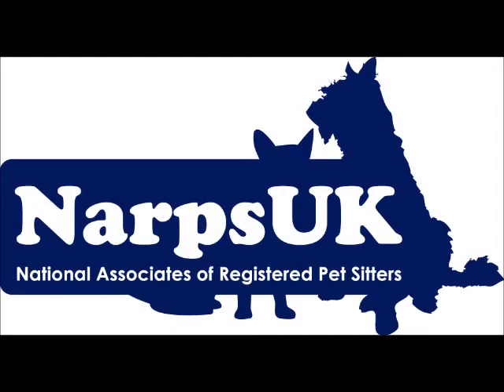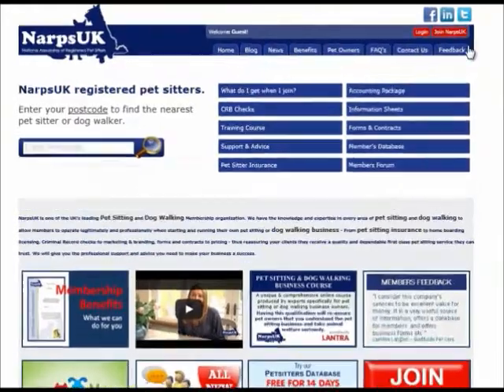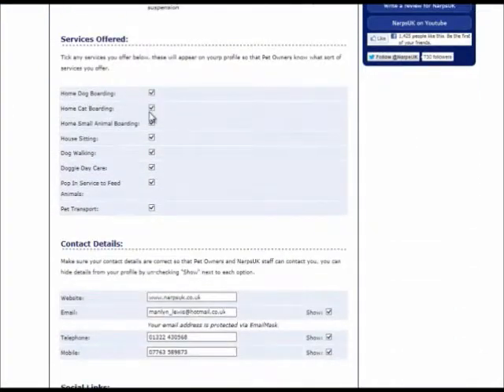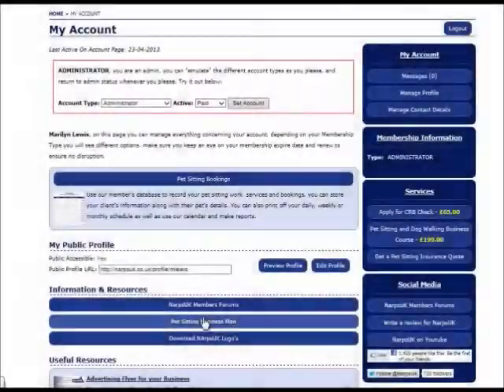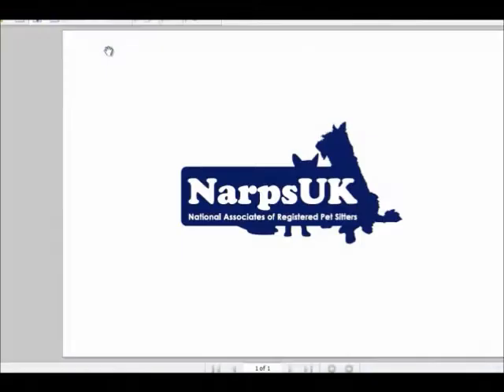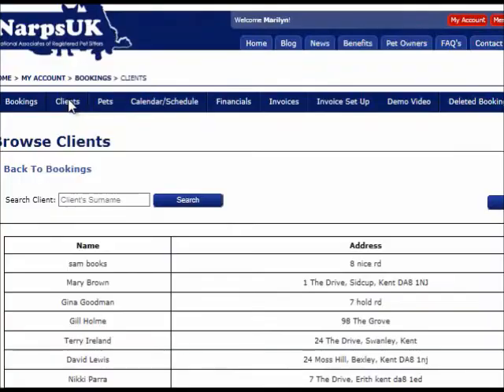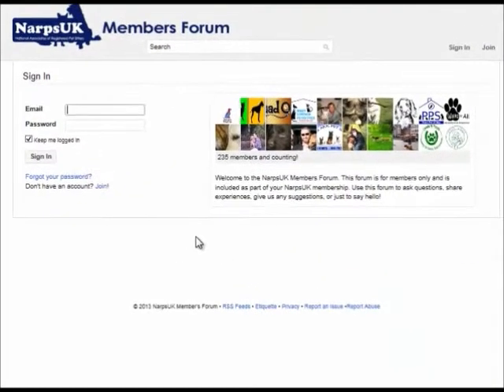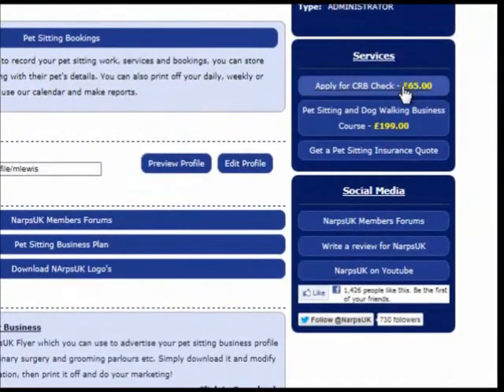NarpsUK promotional Video explaining the benefits for pet sitters and dog walkers joining.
This is the NarpsUK promotional video for the home page of our website to explain to pet sitters, dog walkers and dog sitters the benefits of joining NarpsUK